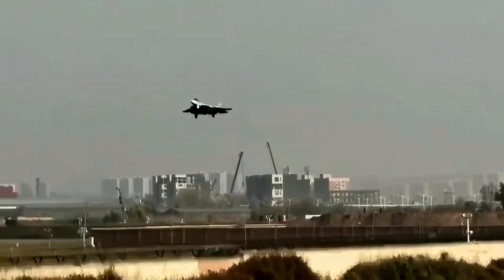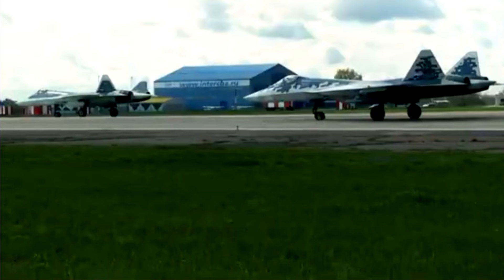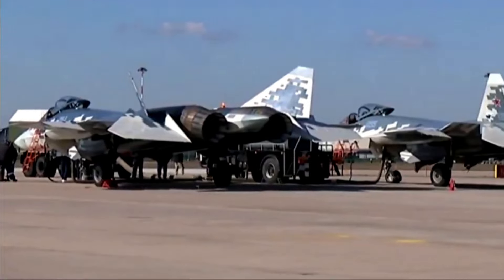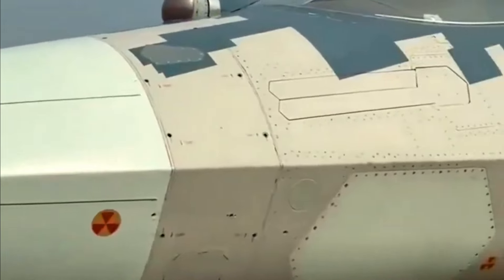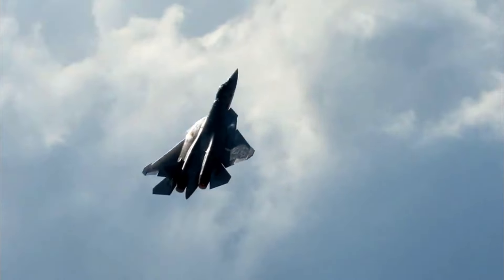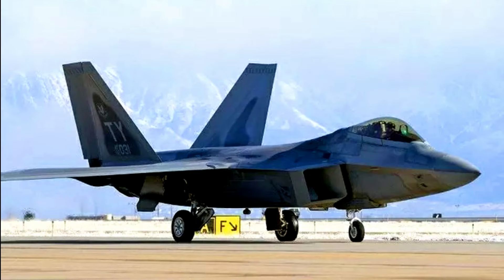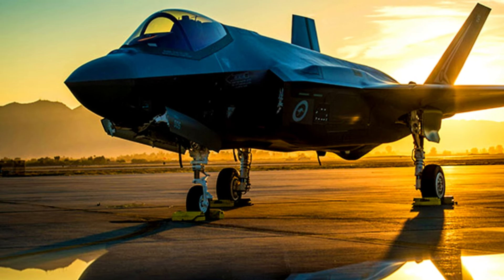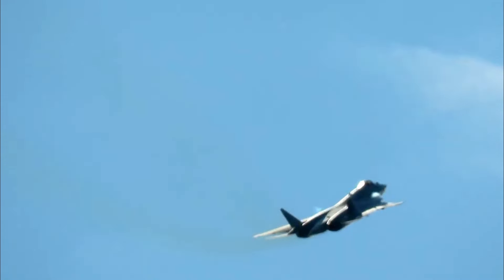First to land in China, the SU-57 Fighter Jet has Doubts about its Prowess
Just yesterday, Russia’s Su-57 fighter jet landed in China for the Zhuhai Air Show, and it’s once again turning heads—but not for the reasons its creators had hoped.